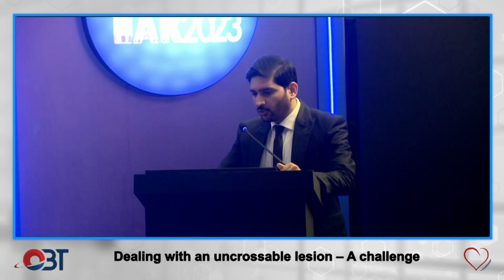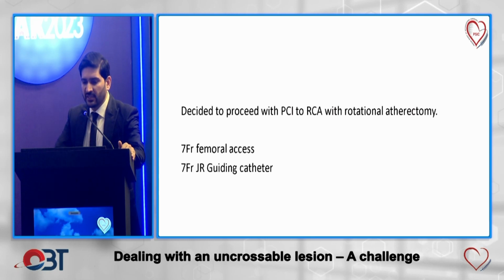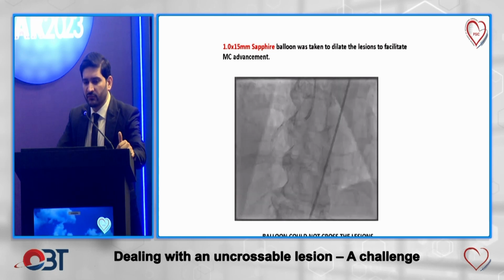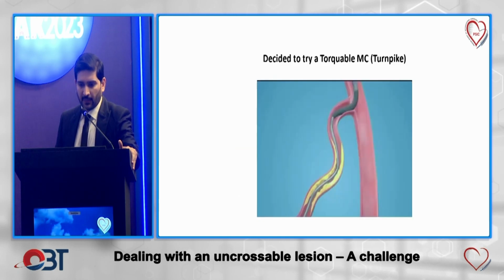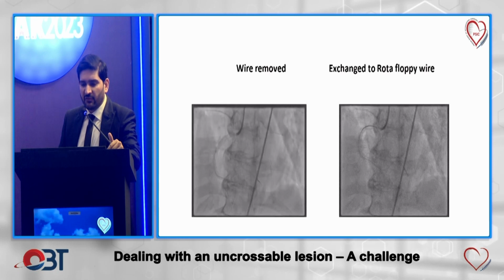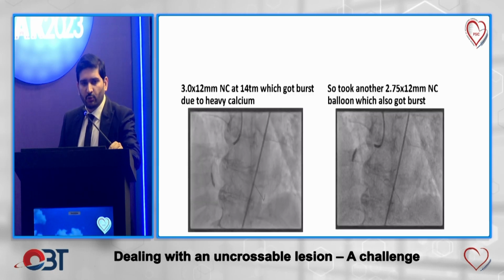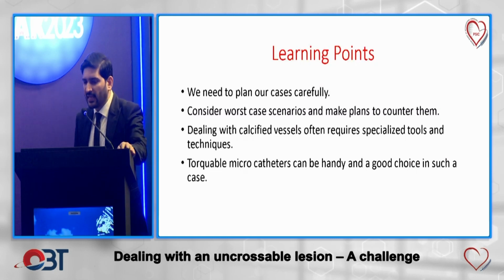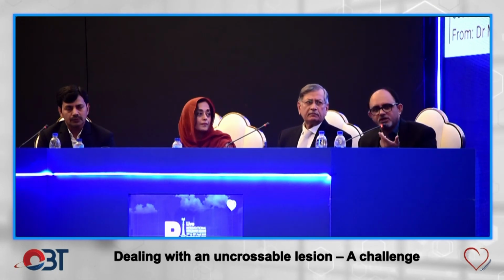Dealing with an uncrossable lesion by Junaid Babar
Day 03, Hall B, Session 03, Dealing with an uncrossable lesion by Junaid Babar